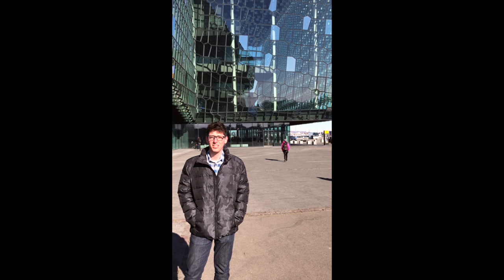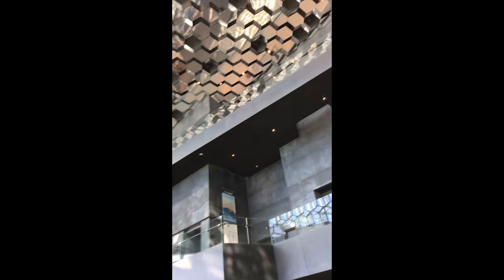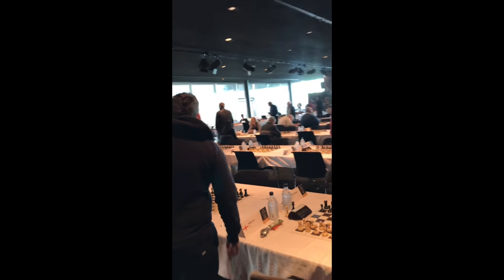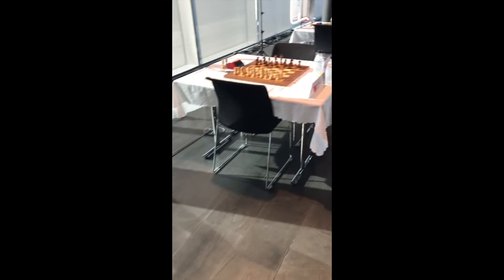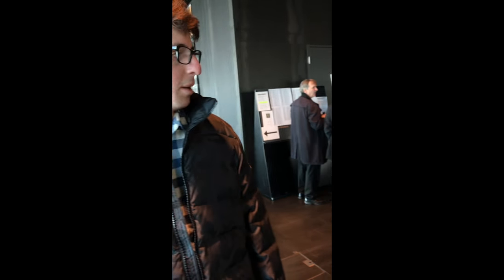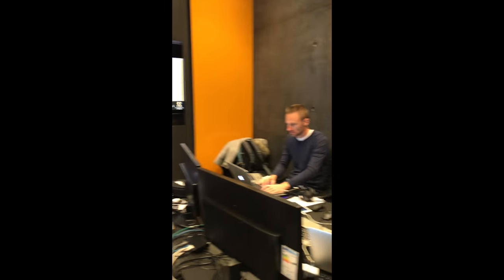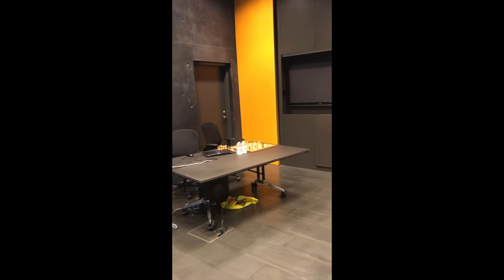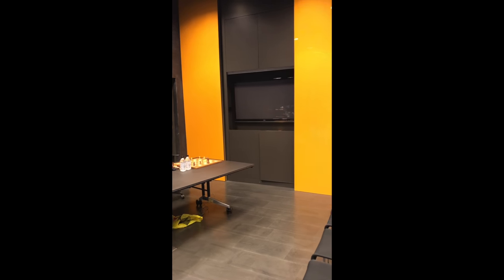Kostya Takes us to the 2017 Reykjavik Open!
IM Kostya Kavutskiy (twitter: @hellokostya) walks us through the Reykjavik Open tournament hall! Recognize any famous players? Also get a peek into the live commentary room

Songs used in video:
Work From Home (feat Ty Dolla $ign) by Fifth Harmony
Don't Wanna Know (feat Kendrick Lamar) by Maroon 5
Young Person's Guide to the Orchestra by Czechoslovak Radio Symphony Orchestra
*Video not monetized to follow Copyright guidelines set by Youtube